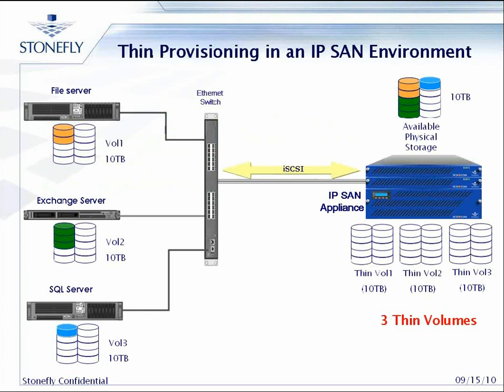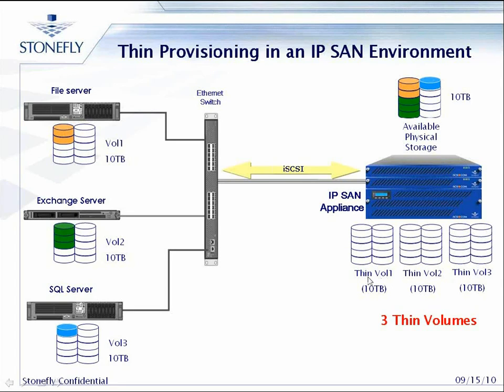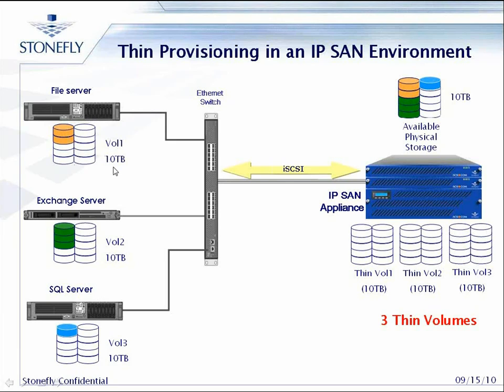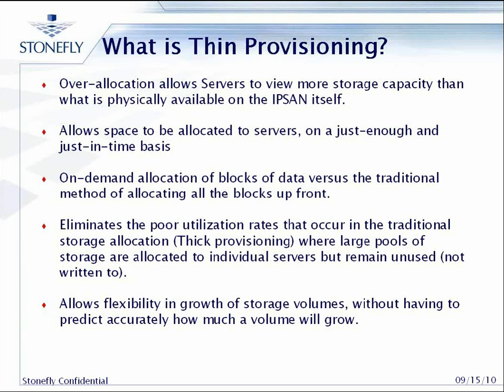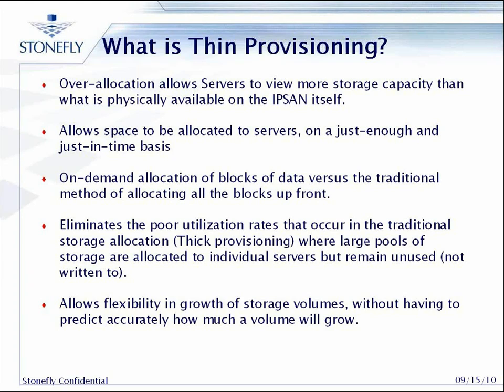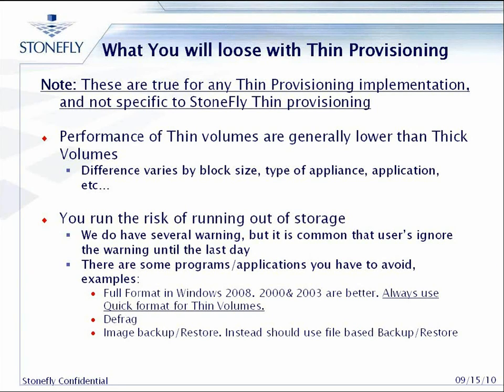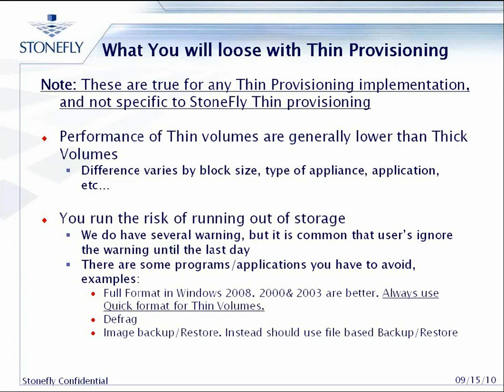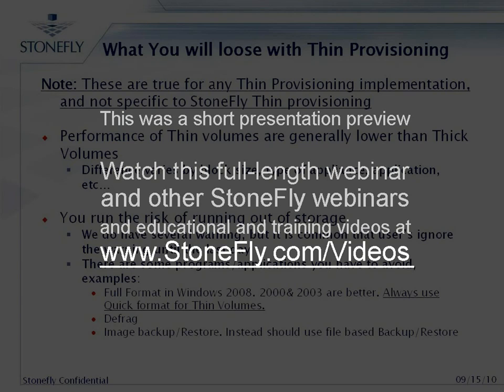Thin Provisioning In An IP SAN Environment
Implement and utilize Thin Provisioning for optimal storage efficiency.